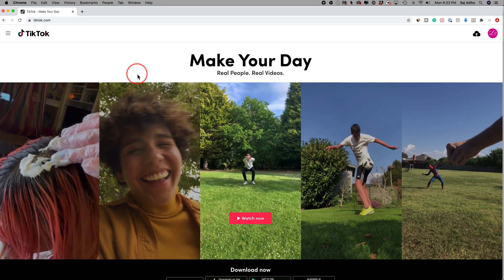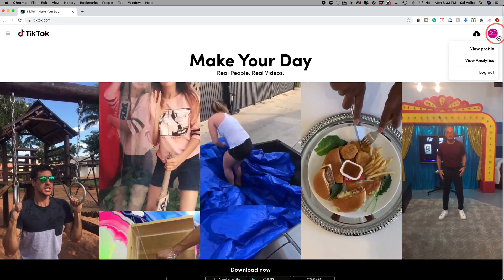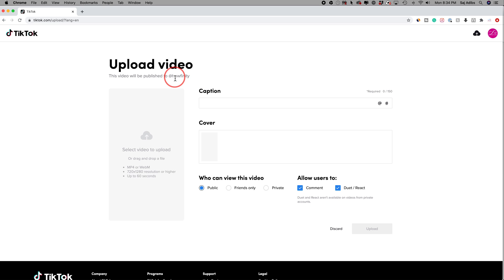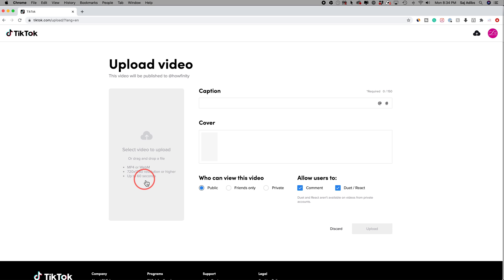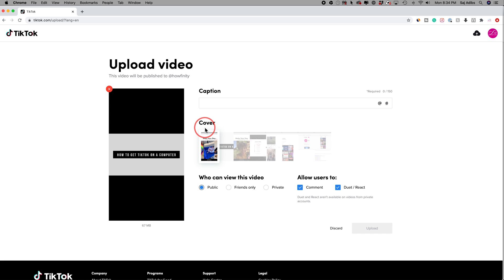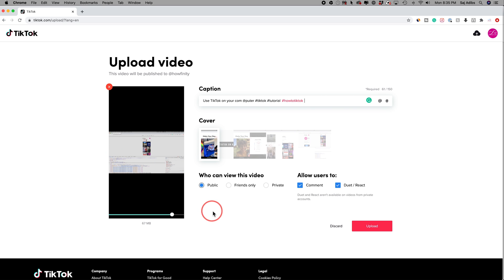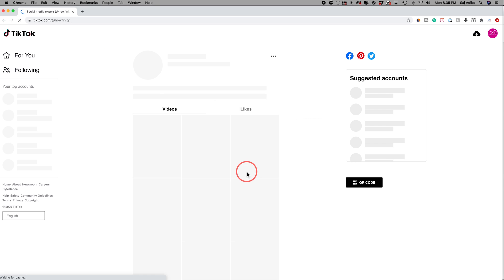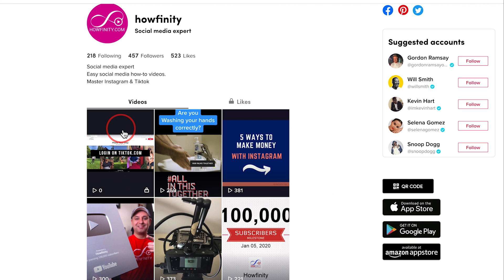How to Upload TikTok Videos From A Computer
Did you know that you could upload TikTok videos from a computer on your Mac or PC?
Tiktok.com now allows you to upload videos directly to your TikTok profile.

You simply log in to Tiktok.com, click the upload icon, and upload your video.
You can add captions, choose a thumbnail, and select privacy options.
You can even add 16x9 sized videos.
Just make sure your video is a minimum required resolution.
Now, if you launch the TikTok app, you should see the new video on your profile.

Remember, this works on desktop, laptop, Mac, or PC.